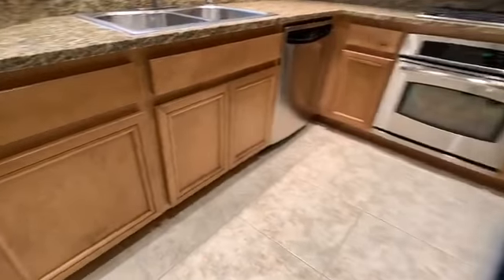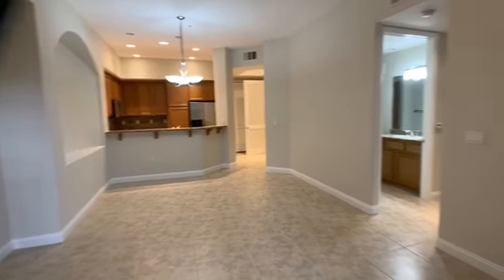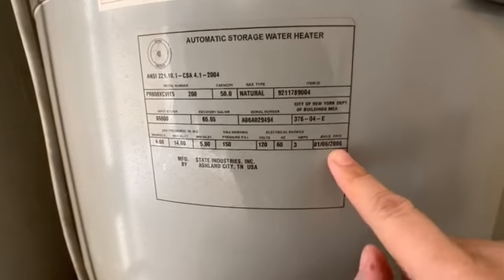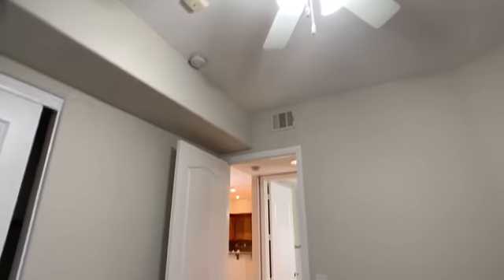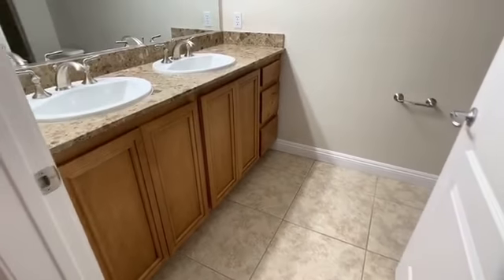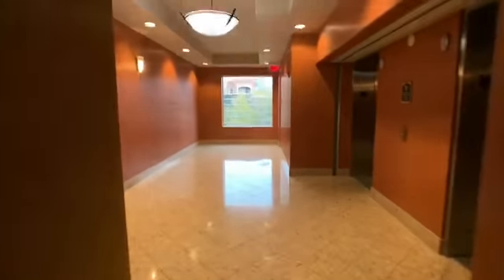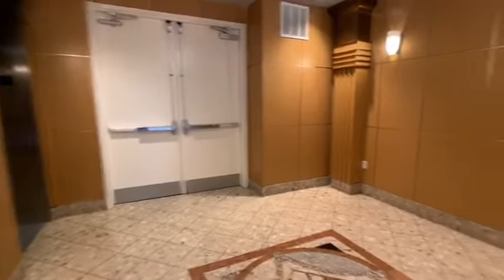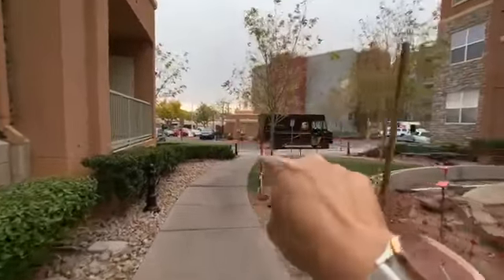68 serene 316, $219,900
2 bedroom condo at the Manhattan Condos located just off the South Strip and near the airport and Raiders Stadium. December 2018.